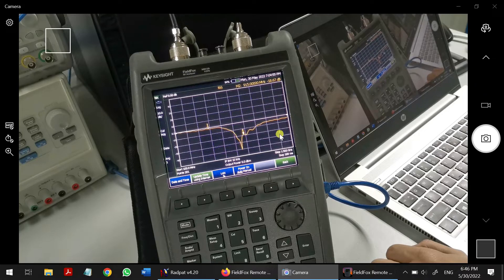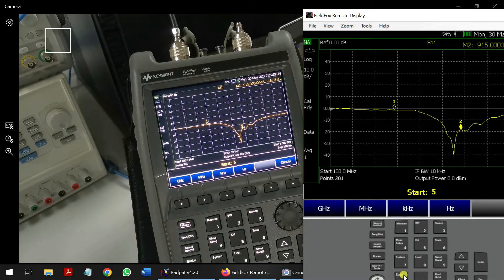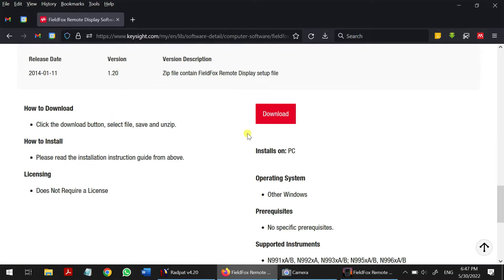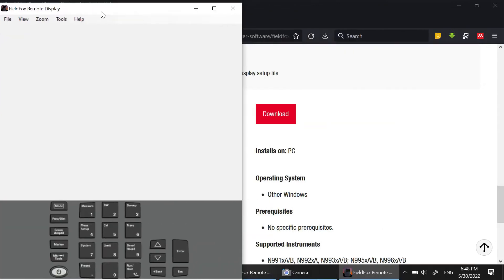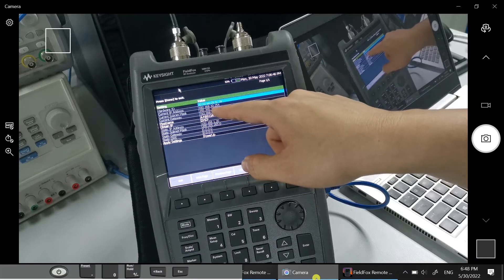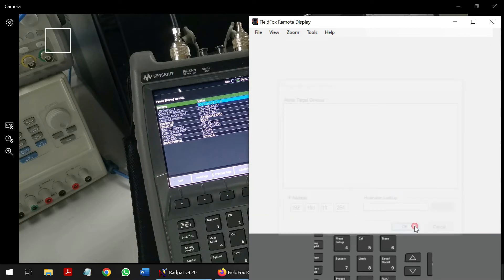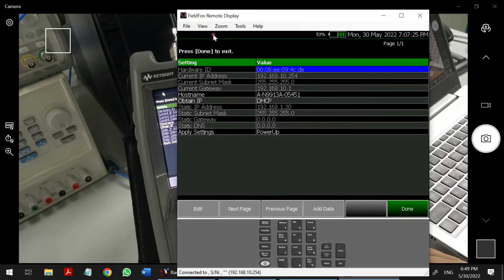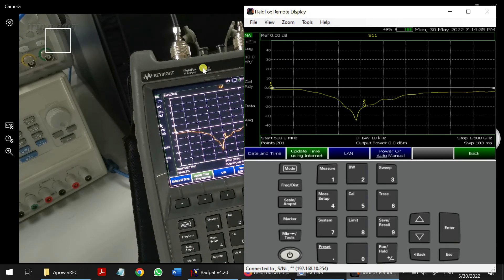FieldFox Remote Display Connection-DEMO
This video will Demo how to connect FieldFox Remote Display software with Keysight FieldFox.

This remote control software for FieldFox comes with virtual keypad and screen shot capability.

Here are some highlights:
Remote display, memorize recent used IP addresses. And does not need Keysight I/O Library installation in computer.
Virtual keypad with click indicator
Copy screen to clipboard, and save it as png file within program.

Credit to UniMAP RF Lab Facilities.